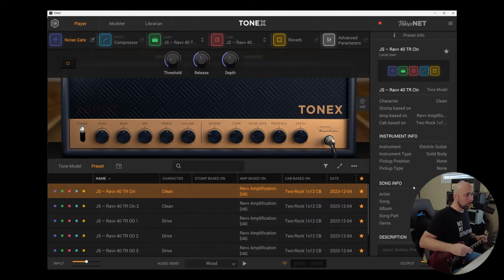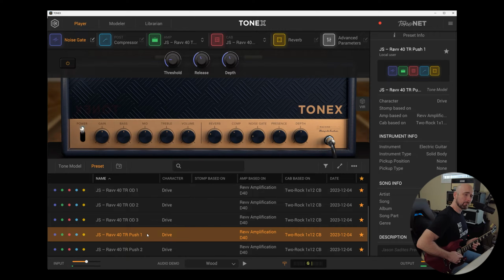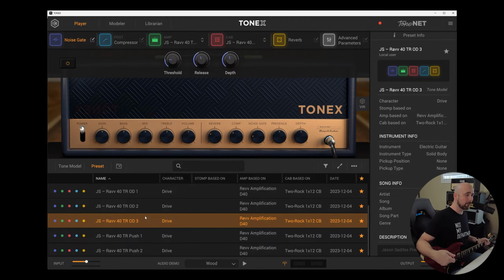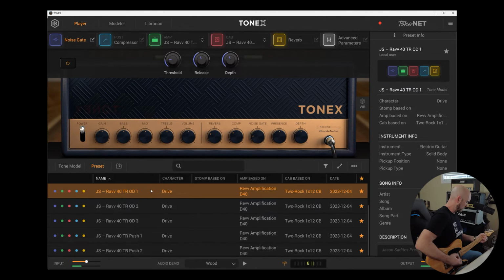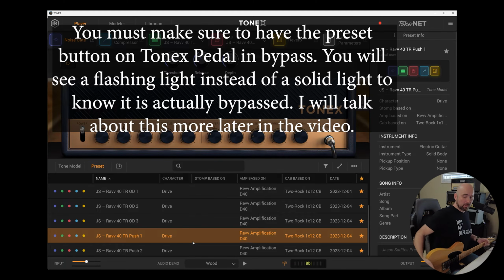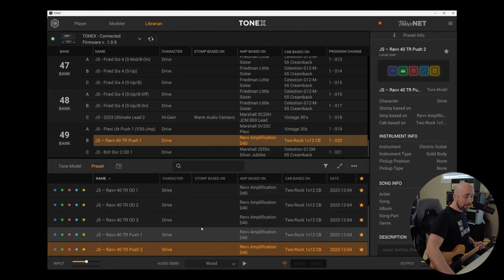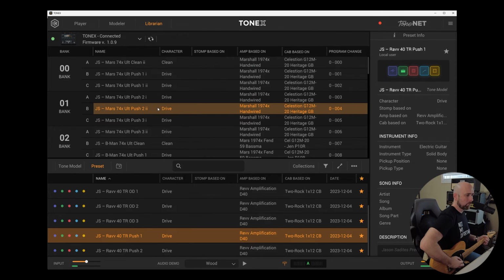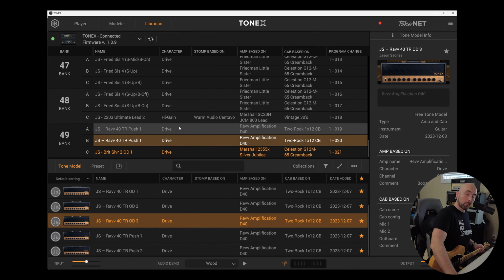The #1 Problem With Tonex??? | A Beginner's Guide to Tonex: Librarian, Live vs. Interface Mode...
In this video I take a deep dive look at what seems to one of the biggest issues folks have with Tonex software and Tonex Pedal. I am referring to the situation where someone is trying to transfer their tone models/presets from the software to the pedal while using Tonex Pedal as the interface to monitor. There are a couple specifics things you need to know to accomplish this successfully and I hope to clear that up here. I also take a bit of time to showcase my latest Ravv 40 TR Ultimate tone model collection which I have been enjoying immensely as of late. I really hope you enjoy the video and the tone models!

00:00 Introduction
01:38 Tone Model Explanation
02:26 How They Sound (Humbucker Pickups)
08:01 How They Sound (Single Coil Pickups)
12:15 How To Set Live and Interface Mode on Tonex Pedal
13:30 Transferring Tone Models and Presets To Tonex Pedal
21:23 Be Very Careful Of THIS!!
23:15 Summary - Recap
23:59 Conclusion
24:58 Tone Models In The Mix